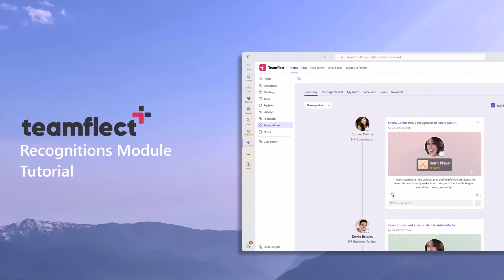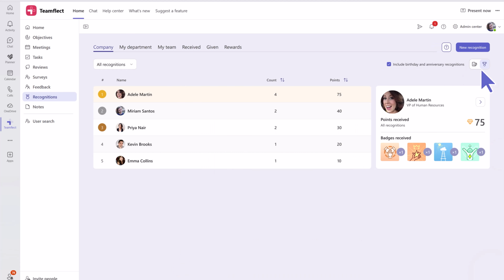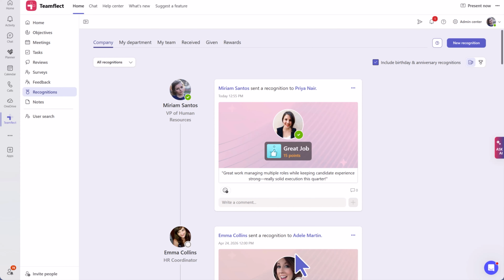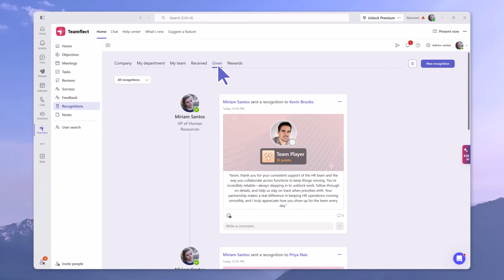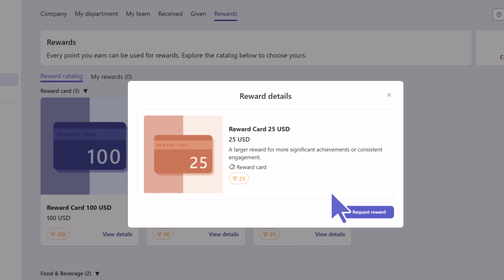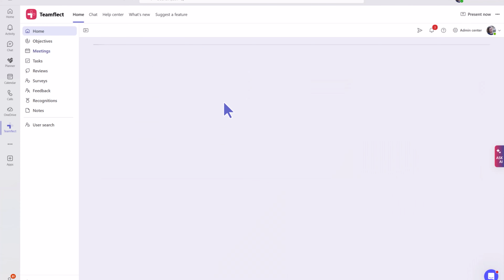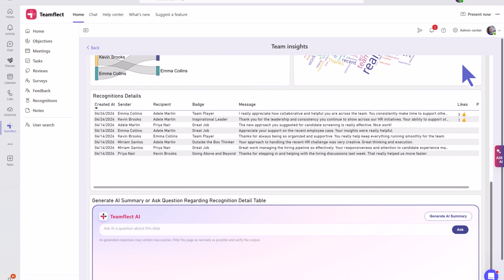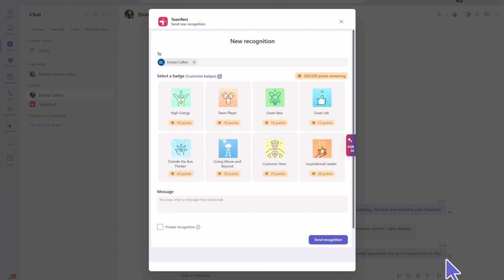Teamflect Recognitions Module Tutorial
In this tutorial video, you will learn how to recognize and appreciate your colleagues using Teamflect's recognition module. You will learn how to give and receive recognition for achievements, as well as how you can create a positive work culture that fosters employee engagement, using Teamflect.

To learn more about Teamflect's Recognition Module designed for Microsoft Teams, please take a look at:

Recognitions Module
Join us as we explore the module's core features and functionalities. Learn how to navigate and access recognitions effortlessly. With clear guidance, you'll gain a strong foundation in understanding how the Recognitions module operates.

Meetings Page
We delve into the realm of exchanging recognitions within the context of meetings. Discover how meetings become more engaging and collaborative as we explore the incorporation of recognition exchange. By exploring the Meetings Page, you'll uncover how Teamflect enhances the recognition process within the collaborative workspace.

MS Teams Chat
We demonstrate how recognitions can seamlessly integrate into the workflow, making recognition exchanges an integral part of daily communication. Exploring recognitions in MS Teams chat, helps users discover the power of immediate and context-driven acknowledgments.

0:00 - Intro
0:18 - Recognitions Module
3:10 - Rewards
4:58 - All Access Points to Recognitions